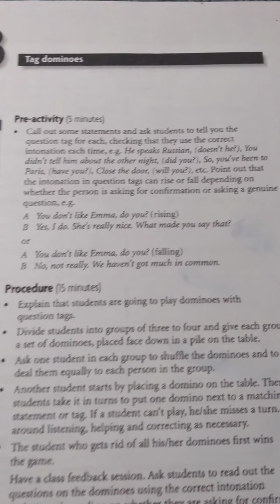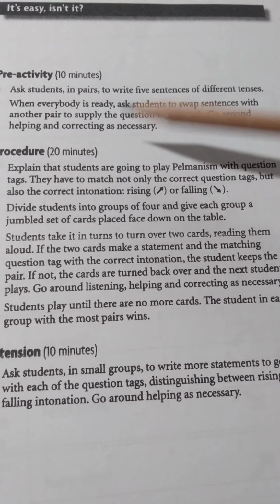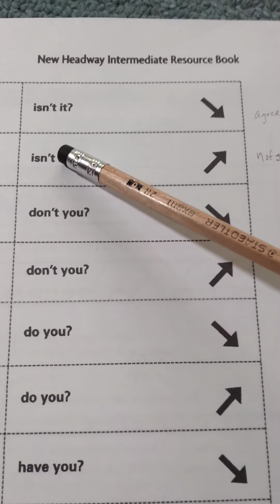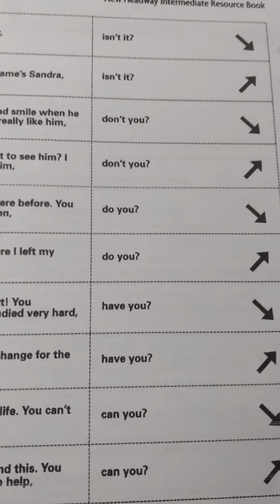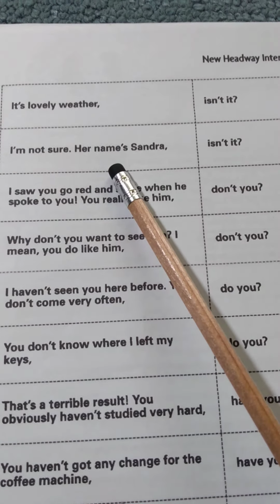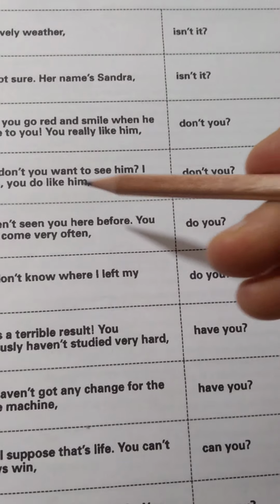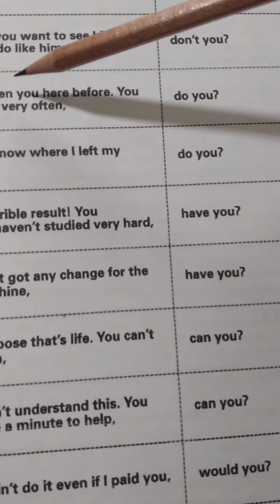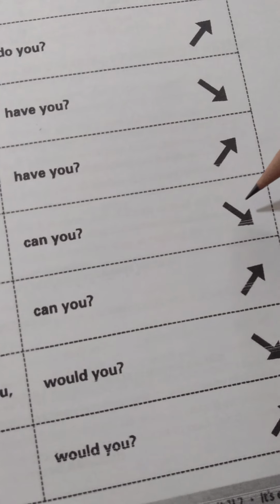Question Tags Intonation Activity Game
It's easy, isn't it? ..., do you?, ..., don't you? ..., can you?, could you?, etc.  Question Tags Intonation Activity Game "New Headway Intermediate Resource Book", Oxford University Press